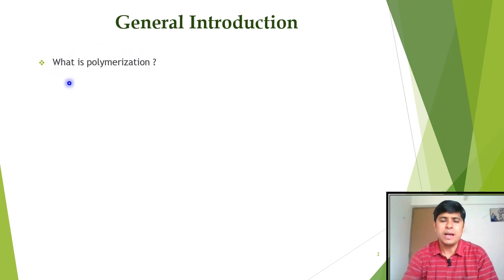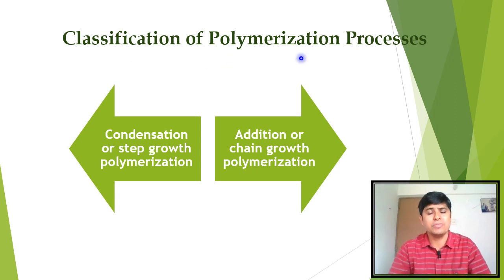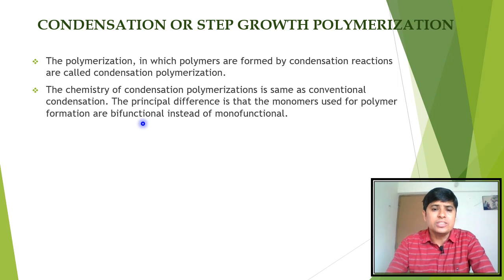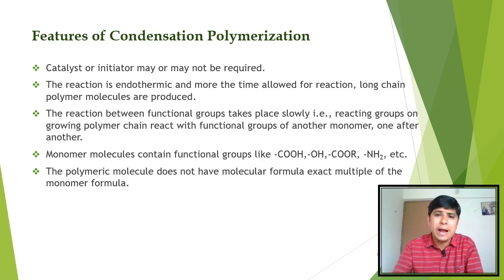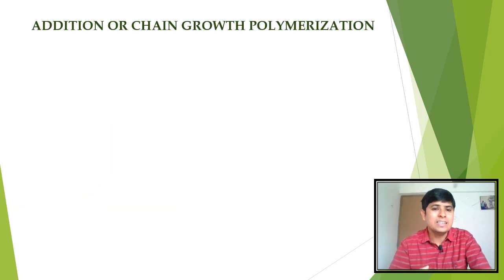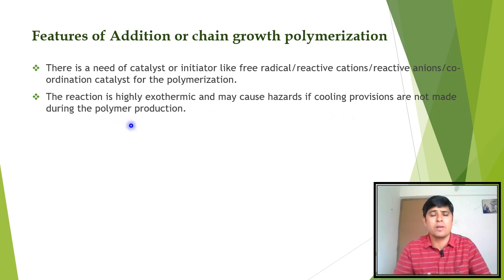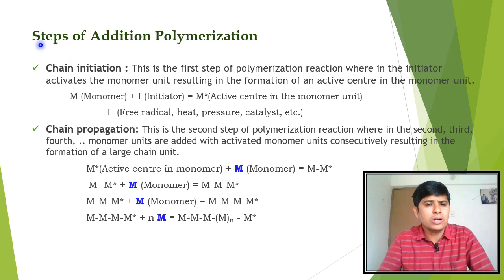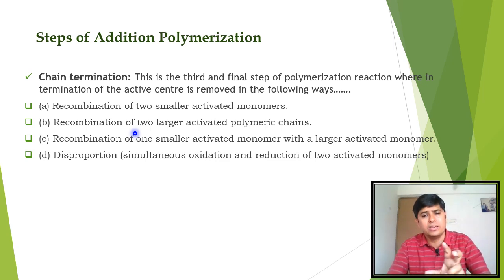Polymer Chemistry I